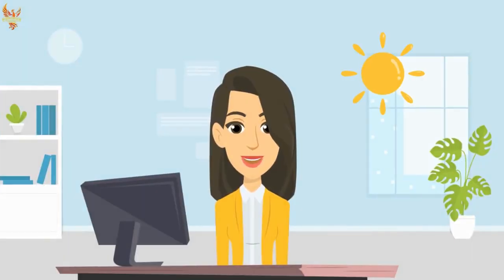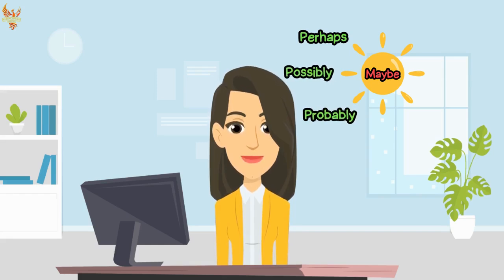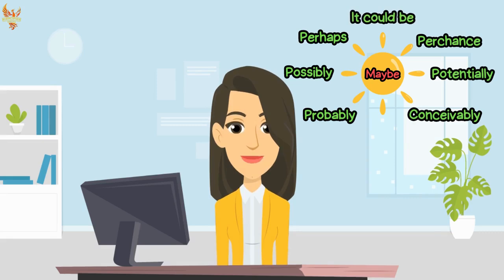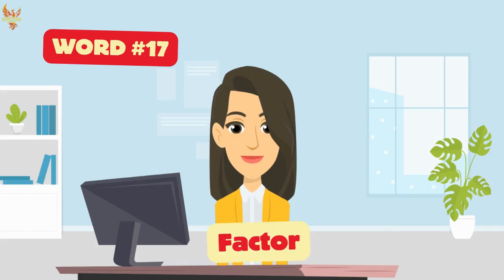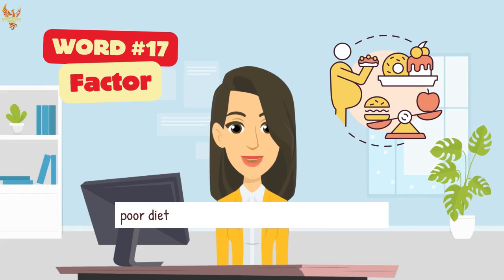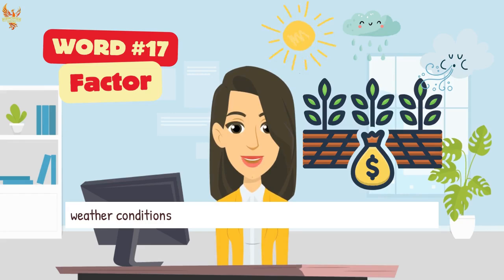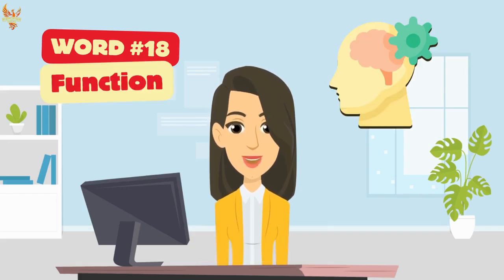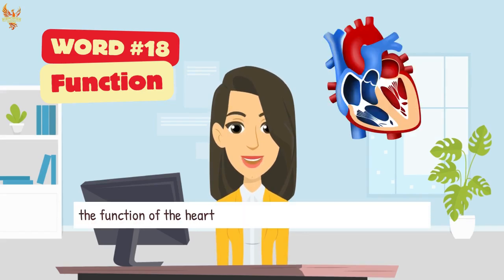IELTS BAND 7.0 VOCABULARY | 30 words YOU NEED TO KNOW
In this video, we present and teach 30 essential vocabulary words that are crucial for achieving a high score on the IELTS exam. Each word is explained in detail, with examples provided to help you understand and use them correctly. By expanding your vocabulary with these important terms, you'll improve your ability to comprehend reading passages 📖, enhance your writing ✍️, and perform better in speaking 🗣️ listening 🎧 and reading sections. Watch this video to boost your IELTS preparation and move closer to your target band score! 🚀📈

00:00:00 Is your vocabulary limited? Let's work on it
00:00:58 Words 1 - 5 & The First Tip
00:03:28 Words 6 - 10 & The Second Tip
00:05:23 Words 11 - 15 & The Third Tip
00:07:09 Words 16 - 20 & The Fourth Tip
00:09:16 Words 21 - 25 & The Last Tip
00:11:15 Words 26 - 30